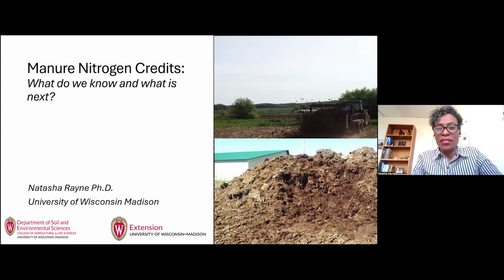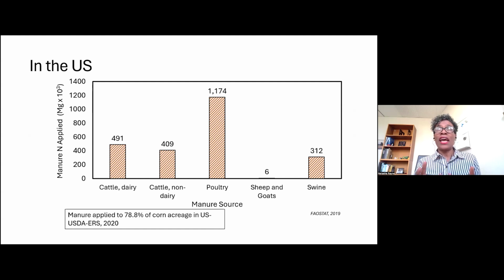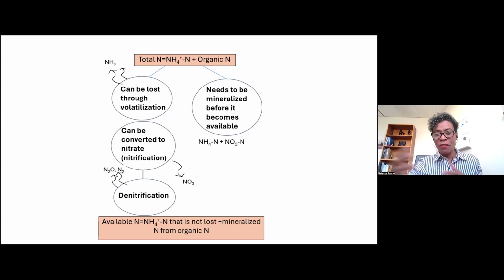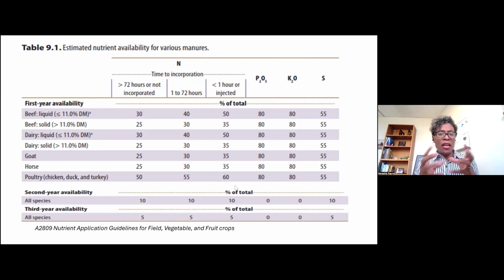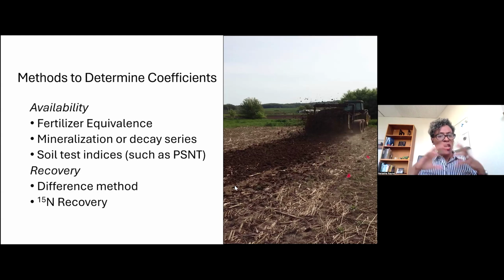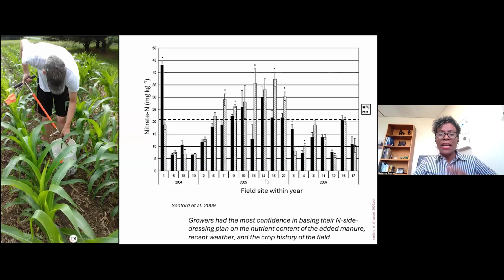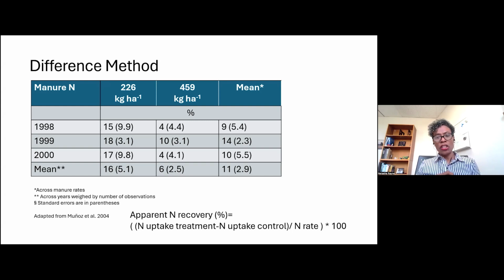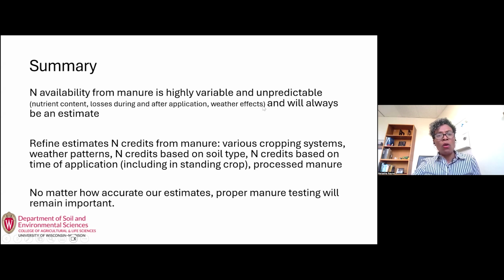Manure Nitrogen Credits: What do we know, and what's next? with Natasha Rayne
This video features Dr. Natasha Rayne, assistant professor and extension soil fertility specialist at UW–Madison, discussing the concept of manure nitrogen credits and their importance in agricultural nutrient management. She explains how nitrogen credits are calculated, the variability in nitrogen content across different types of manure, and the factors affecting nitrogen availability.

The presentation highlights the challenges in estimating nitrogen availability due to environmental factors and manure management practices. Natasha emphasizes the need for accurate manure testing and explores opportunities to refine nitrogen estimates to improve crop yields and reduce environmental impact.